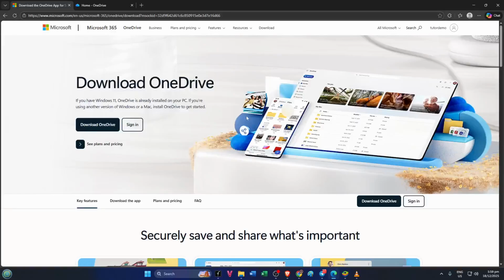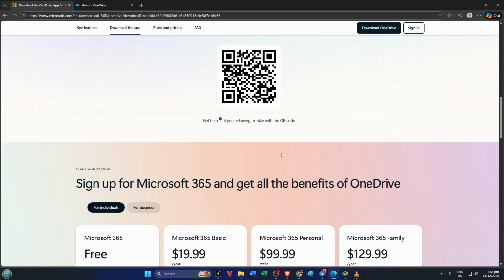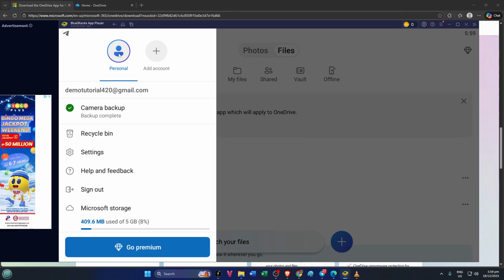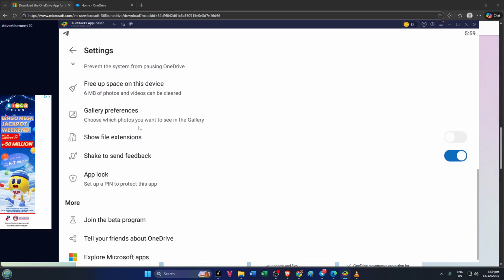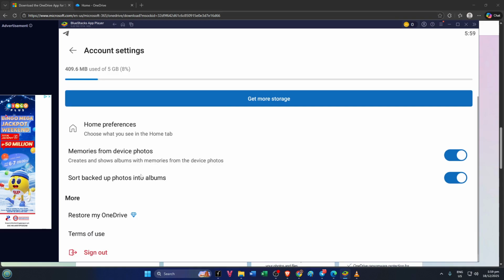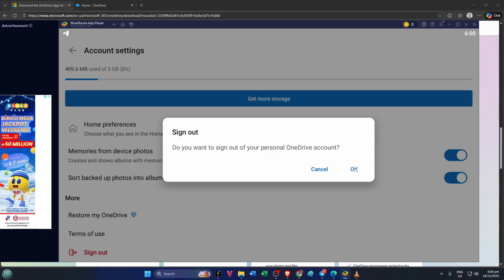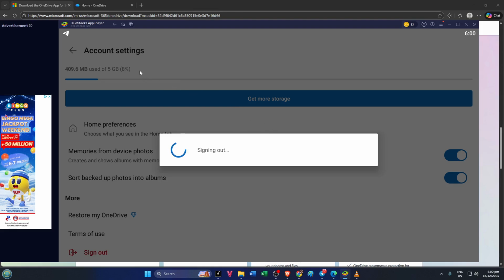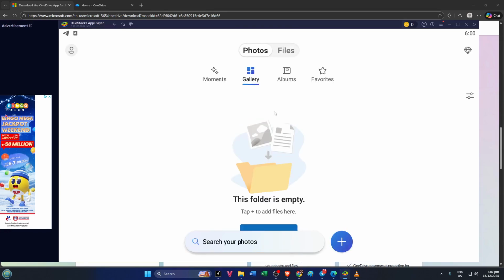How to sign out of OneDrive app on mobile [Reliable Walkthrough] [2026 Method]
Learn step-by-step how to sign out of the OneDrive app on your mobile device. This tutorial covers both Android and iOS platforms, ensuring you can securely log out and protect your files on any smartphone or tablet.

Supported platforms: OneDrive mobile app for Android and iOS (iPhone/iPad).